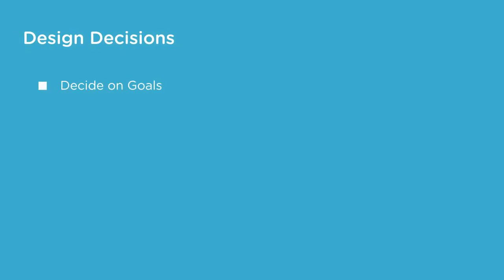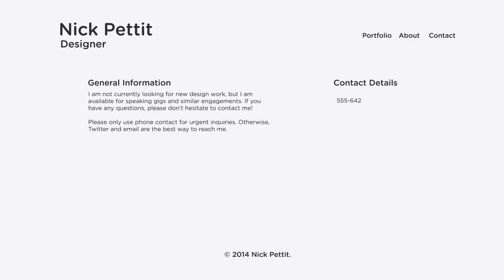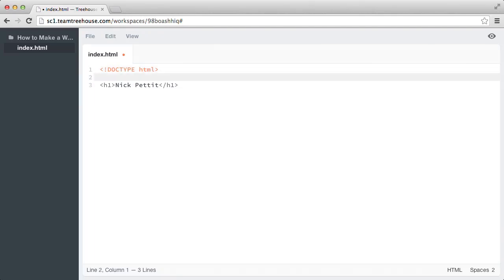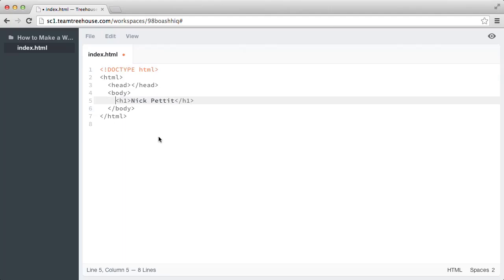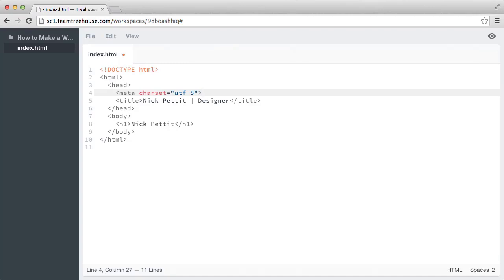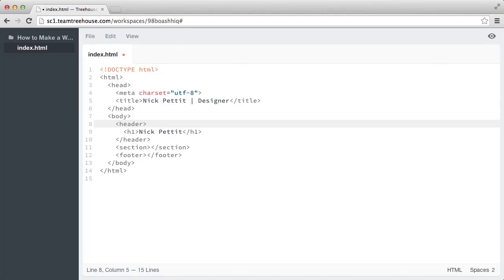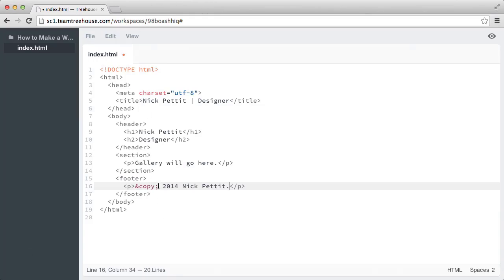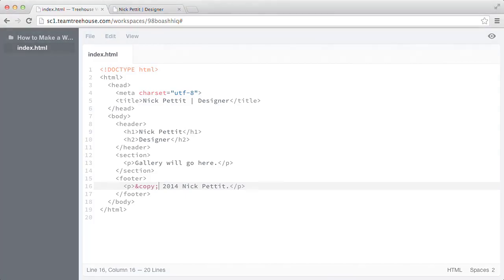Html only Structure of a website by Steel Brain . PB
hello, guys, this video is taken from Team TreeHouse